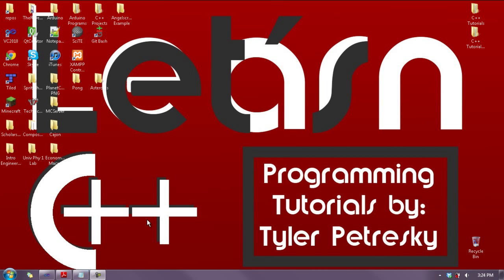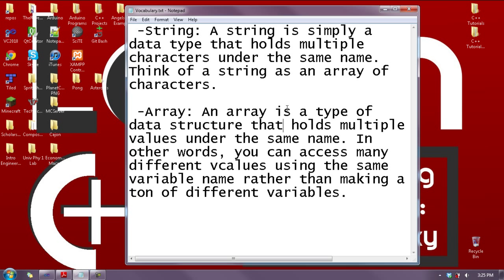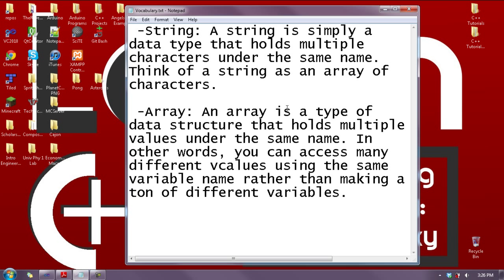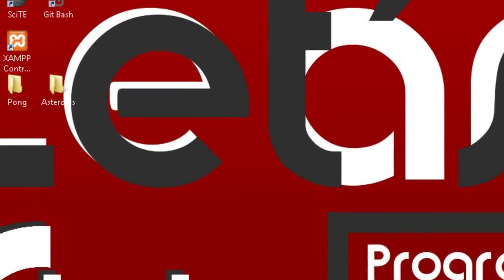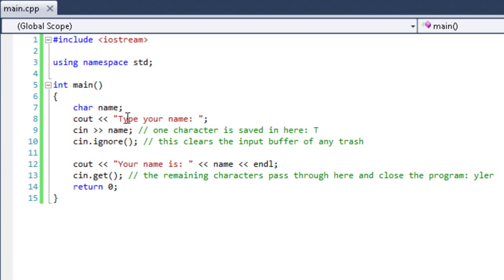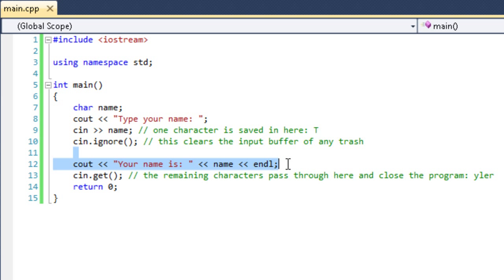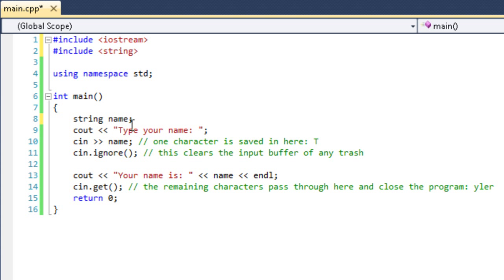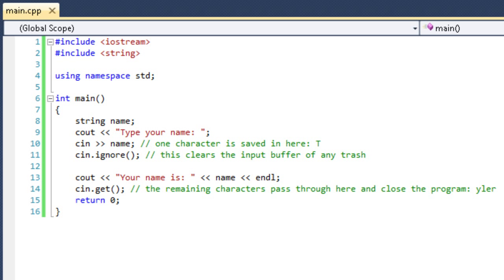Let's Learn C++ [Lesson 1.6] Strings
Using characters is one thing, but what if we want to use words or even sentences? Strings are the answer. Basically, we are going to smash a bunch of characters together. :)

Video recorded and edited with Camtasia.